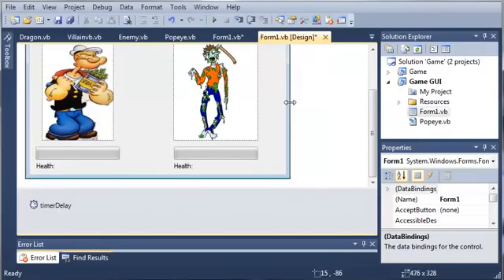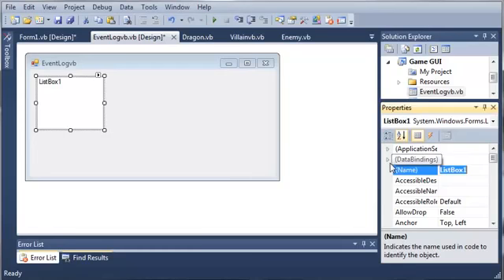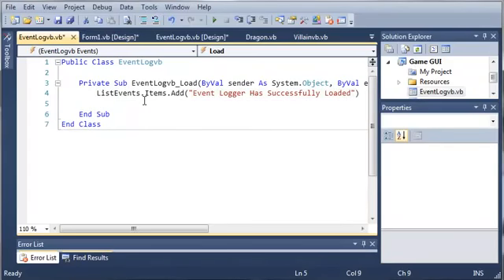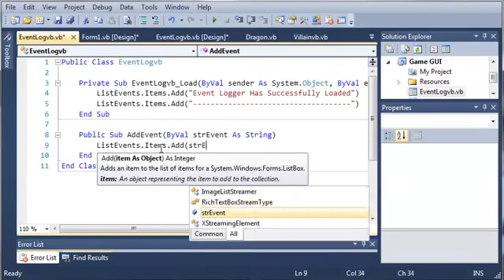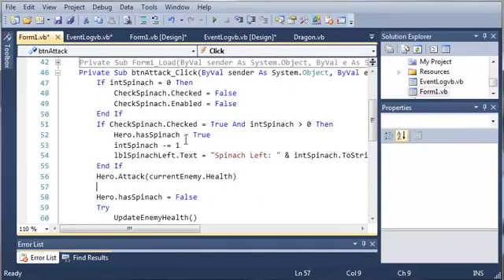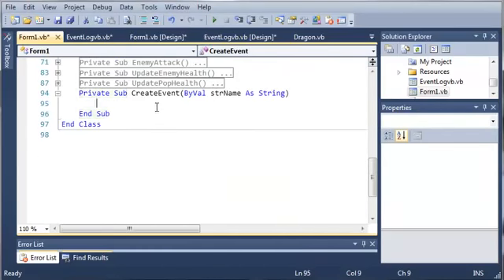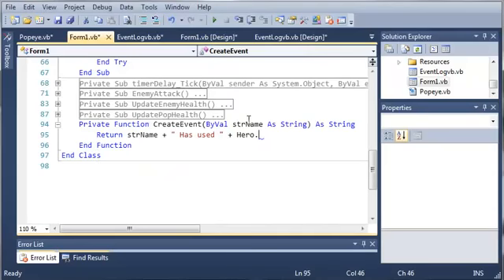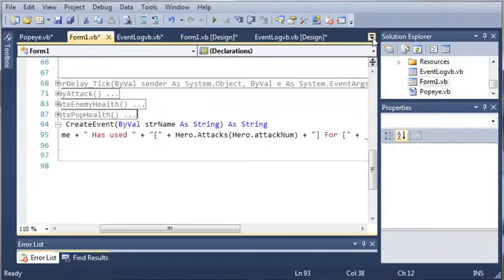Visual Basic Tutorial 156 Game Part 12 Creating The Event Log